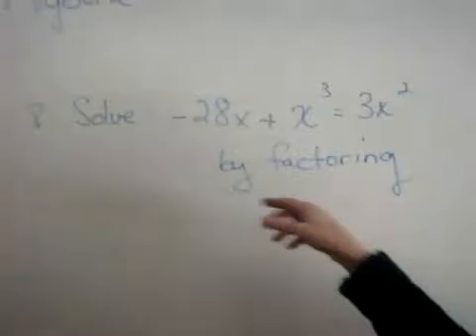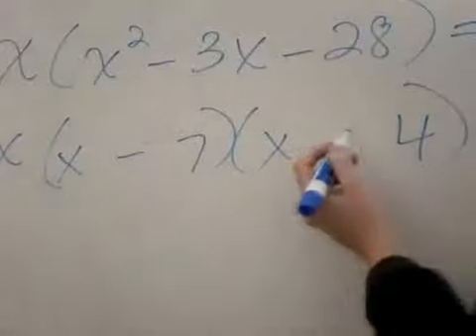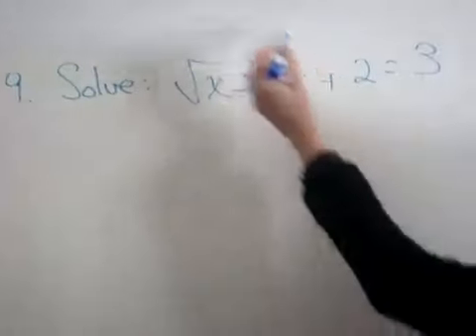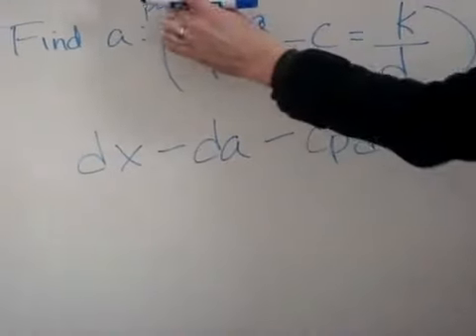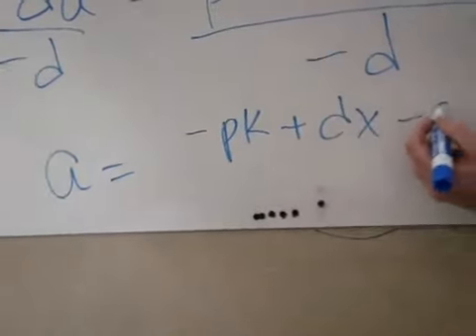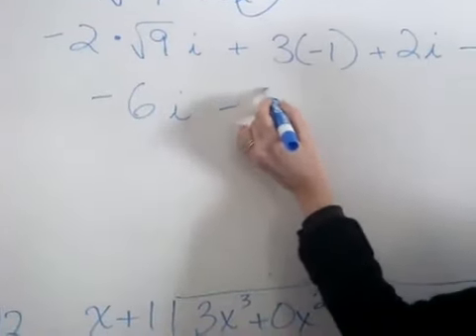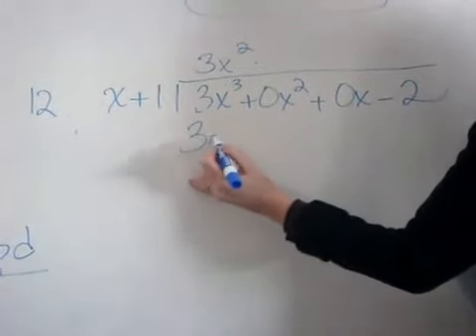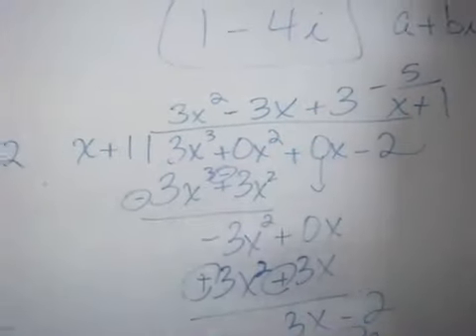Algebra 2 Midterm part 3 YouTube